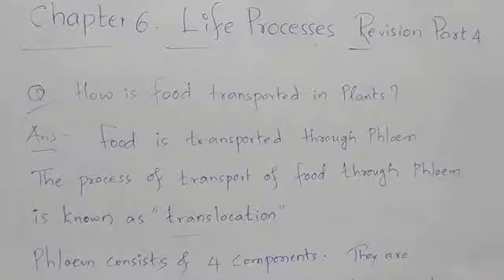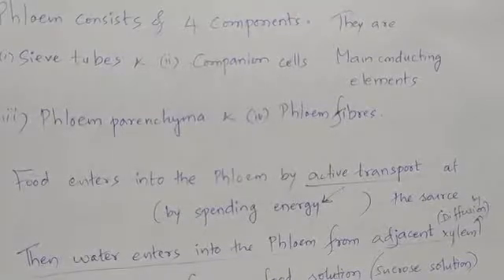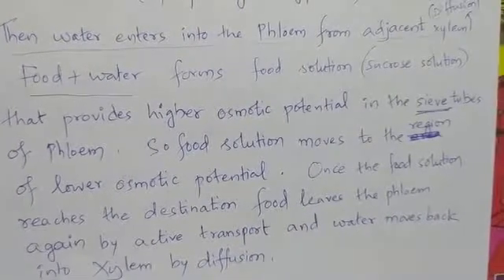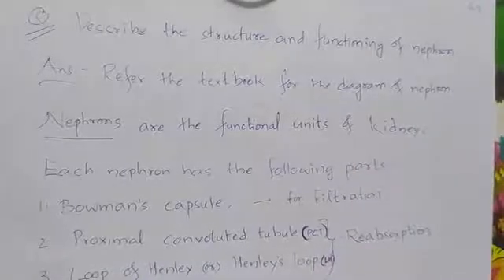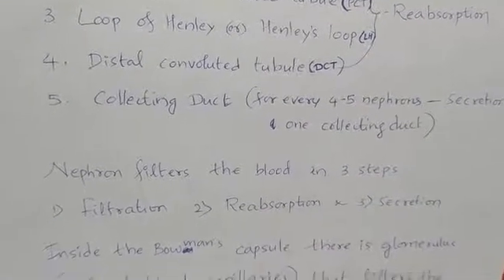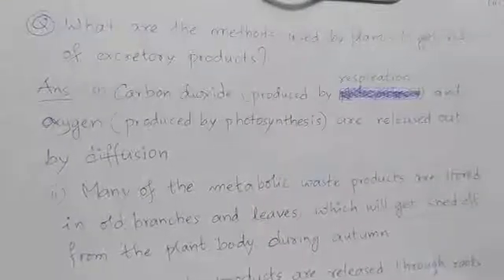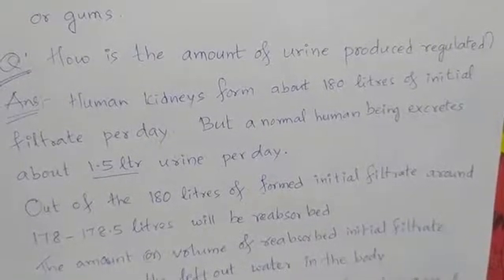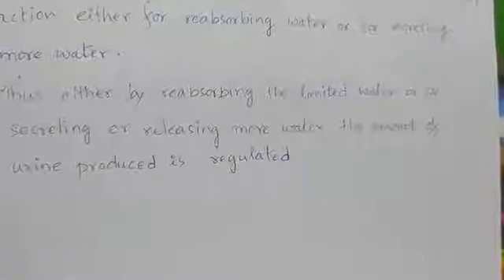X Class: Life processes Revision Part 4